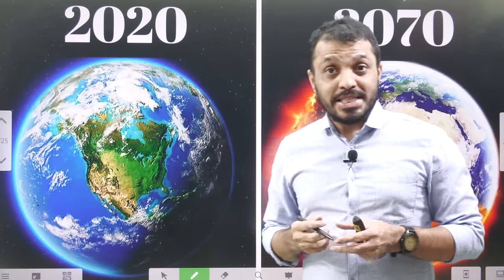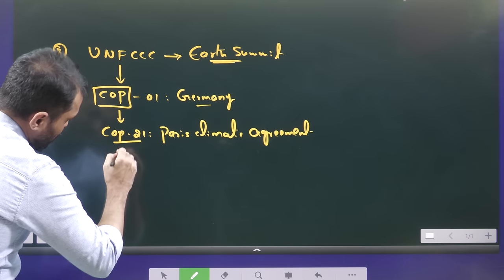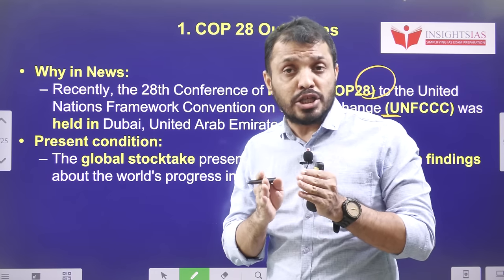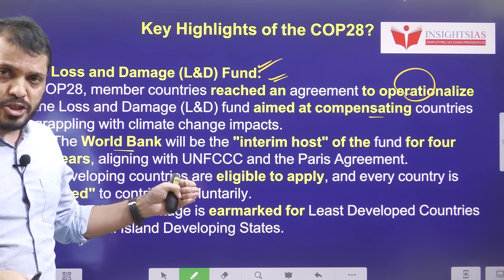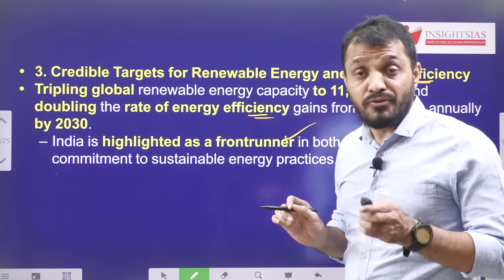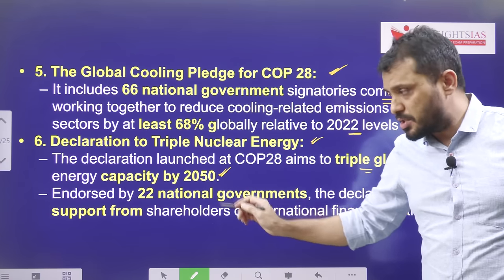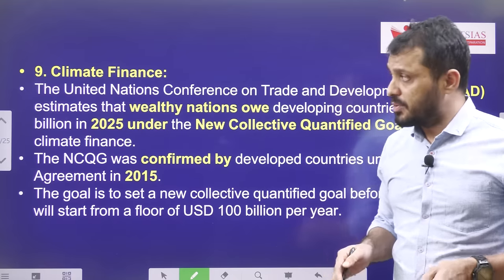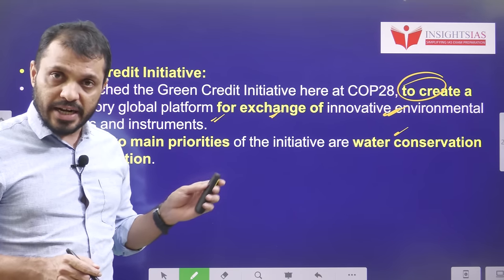COP 28 key highlights and outcomes explained by Santhosh Rao UPSC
Time codes:
0:00- Introduction
00:22- Video components
01:01- Concept explanation
05:20- What is UNFCCC
06:43- COP28 highlights
14:53- India initiatives at COP 28
16:50- MCQ's

.youtube.com/playlist?list=PL7Ga7_sc-ojV3BiS3OKq0XXrkoOae4XbK

Dear all,